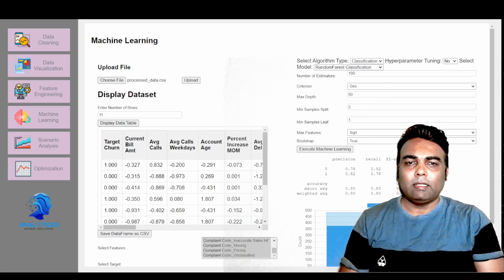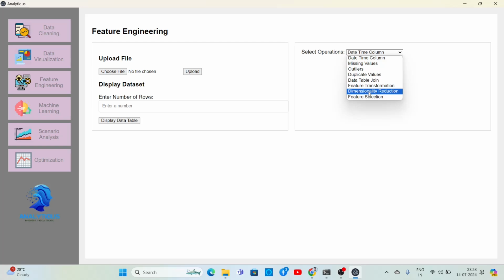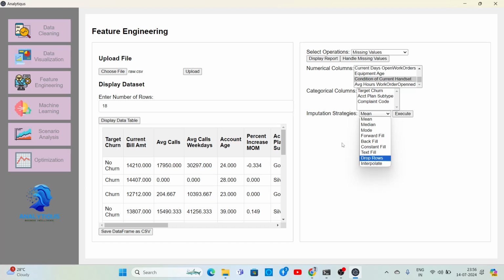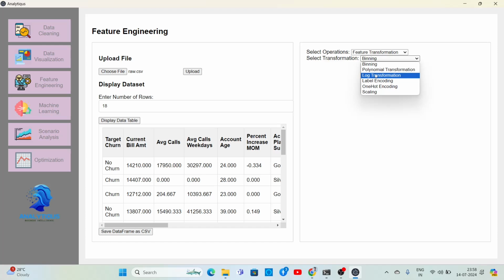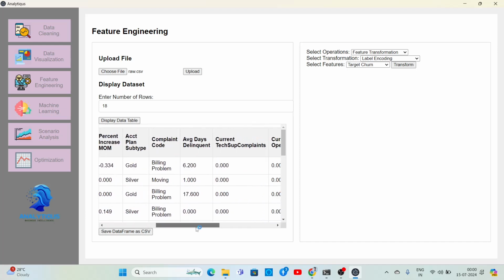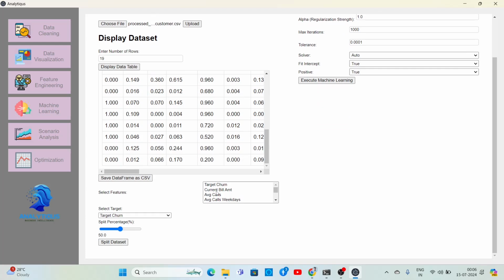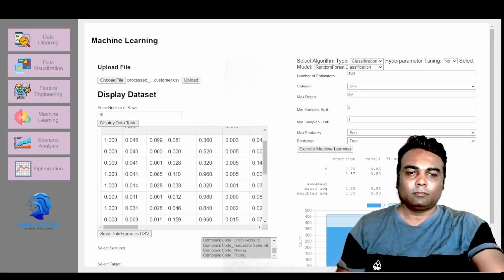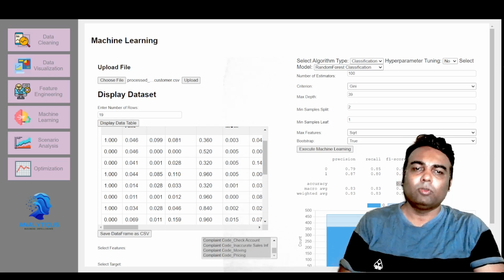End-to-End Machine Learning Project Demonstration with Analytiqus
Welcome to our comprehensive tutorial on performing an end-to-end machine learning project using Analytiqus! In this video, we guide you through the entire process of data editing, transformation, and model training, all within our powerful software Analytiqus.

What you'll learn:

Data Editing: Learn how to import your dataset, clean missing values, and handle outliers efficiently.
Data Transformation: Discover techniques for feature engineering, scaling, and encoding to prepare your data for model training.
Model Training: Step-by-step guidance on selecting algorithms, training machine learning models, and evaluating their performance.
This video is perfect for data scientists, machine learning enthusiasts, and professionals looking to streamline their ML workflows using Analytiqus. Whether you're a beginner or an experienced practitioner, you'll find valuable insights and practical tips to enhance your projects.

Resources:

Download Analytiqus
Official Documentation
Chapters:
0:00 Introduction
1:45 Importing Data
4:30 Data Cleaning and Handling Missing Values
9:20 Outlier Detection and Removal
13:50 Feature Engineering
18:30 Data Scaling and Encoding
23:00 Model Selection and Training
30:45 Model Evaluation and Metrics
35:20 Conclusion